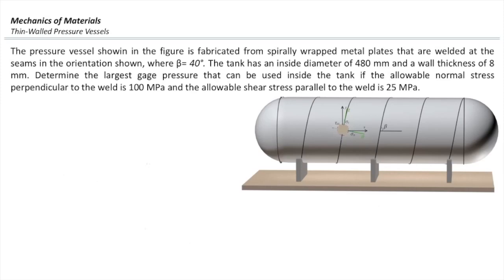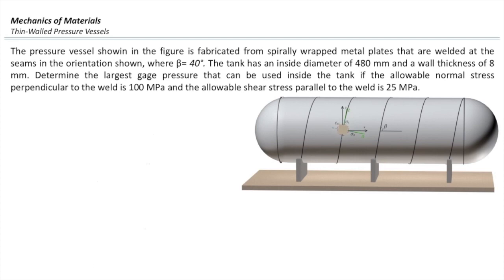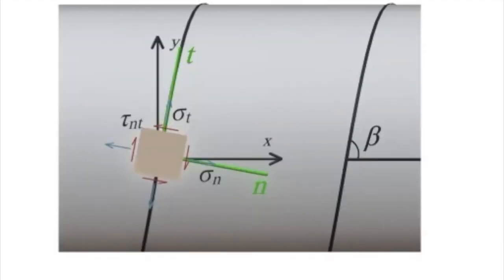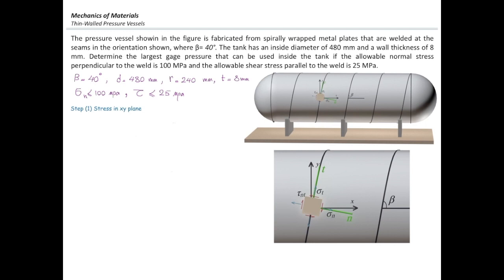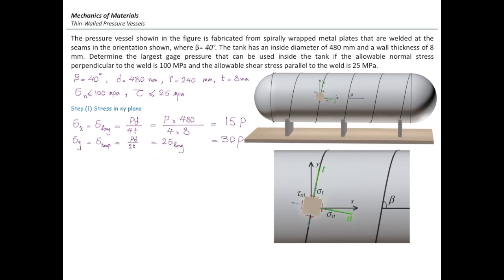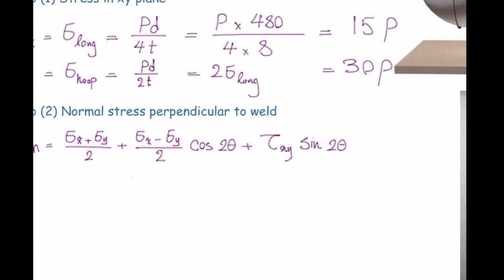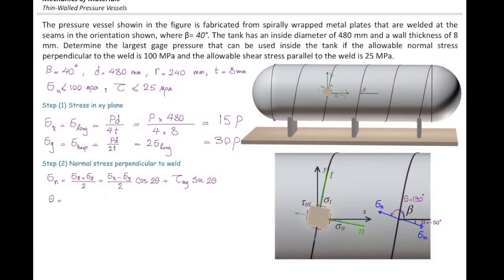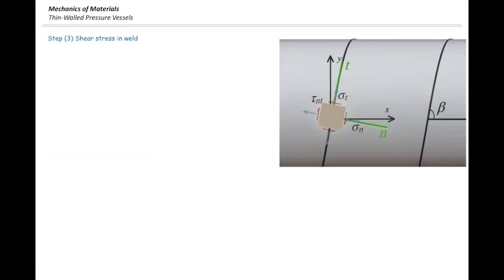Welded pressure vessel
An example of welded seams in pressure vessels.